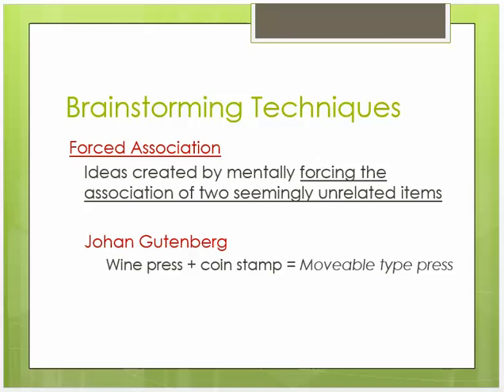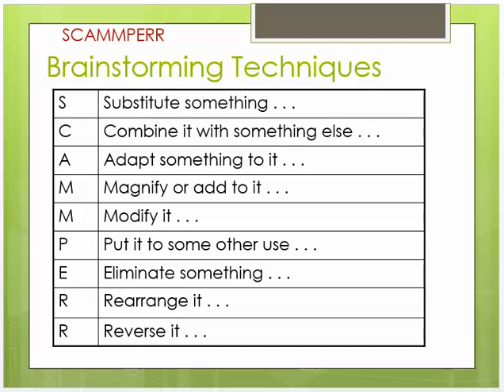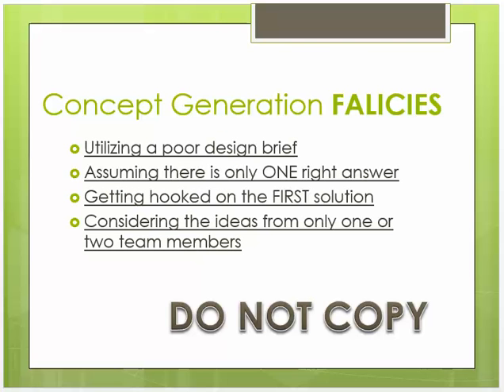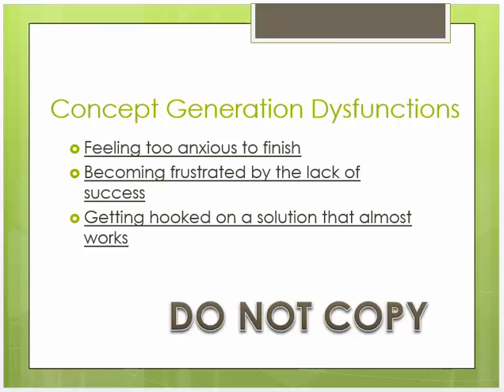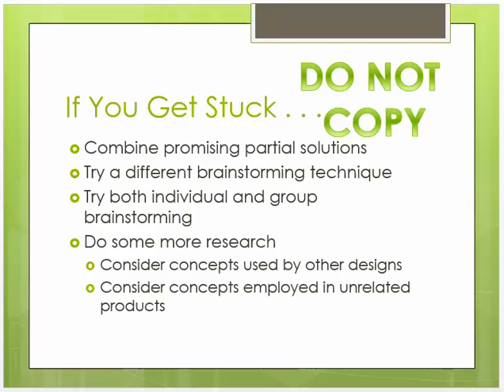Day 4 Brainstorming Techniques